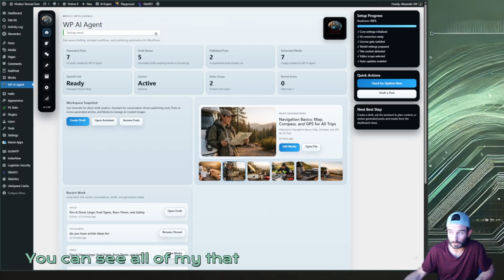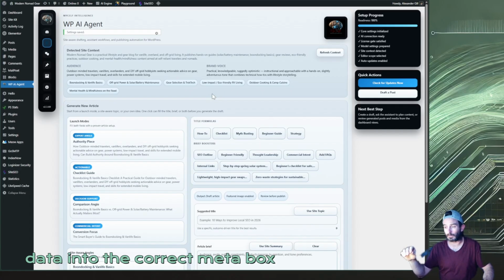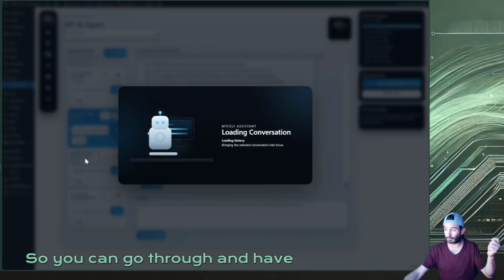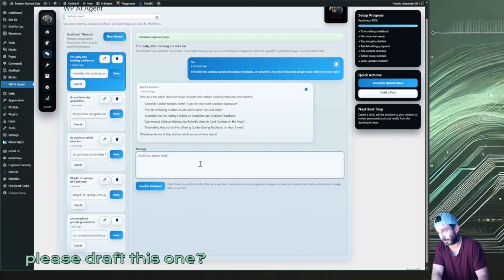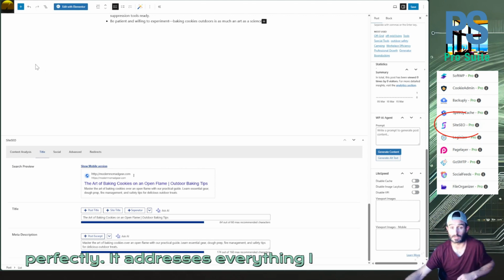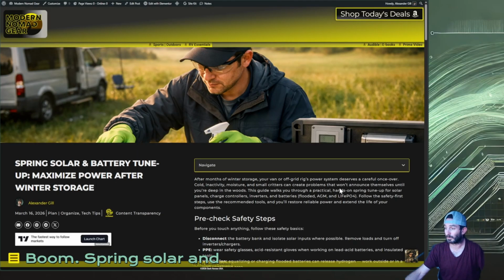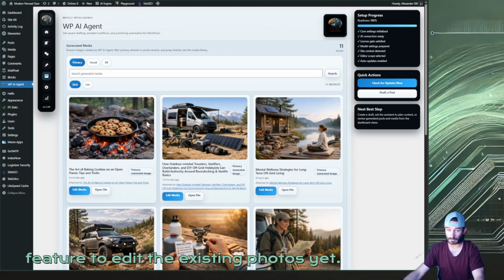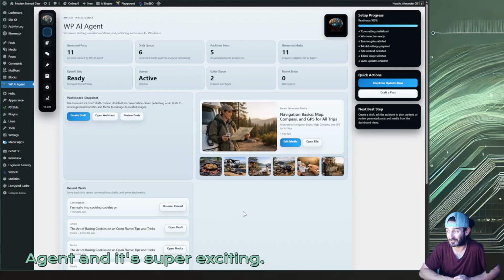WP AI Agent v2 - Quick Guide Tutorial (WordPress Plugin)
A brief tutorial on the new WP AI Agent plugin.  This version offers assistant conversation threads, auto meta box data loading and a bunch of other updated features.